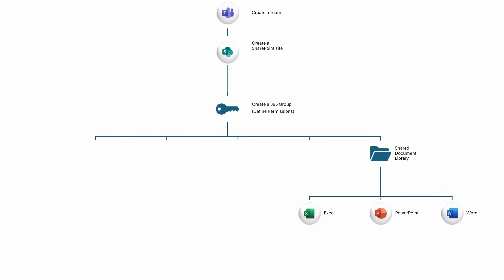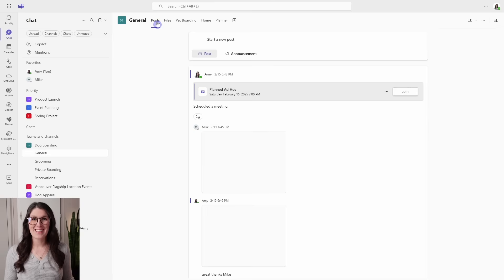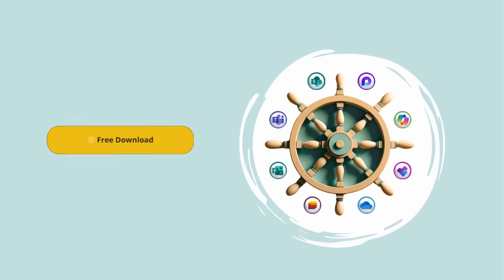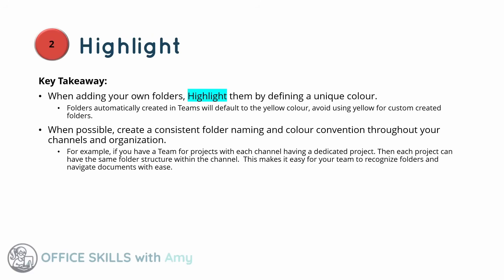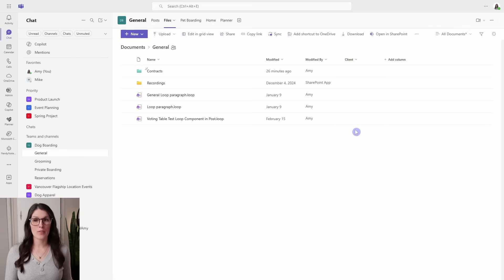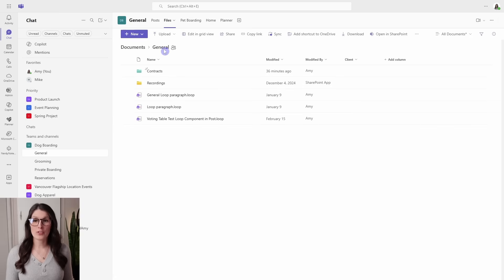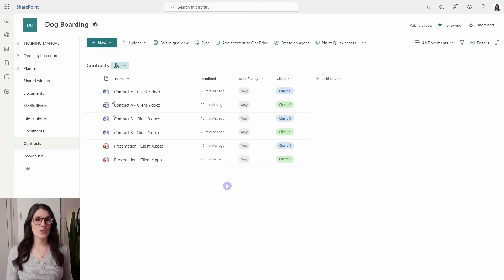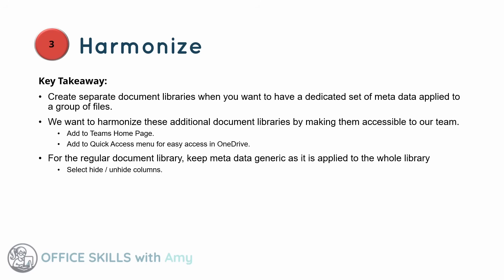3 Things YOU Wish YOU Knew Sooner About A SharePoint Document Library | Flat vs. Folder Library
🟡 FREE RESOURCES 🟡

If you’ve learned something from my videos or newsletters?

📝 DESCRIPTION
Discover the optimal setup for your Teams and SharePoint libraries using our exclusive 3H's Framework. Learn how to harmonize flat and folder structures, highlight crucial files, and avoid common pitfalls. Don't miss out on these essential tips that will transform your document management skills. Watch now to learn how to effectively setup your Document Library! 🚀

⏰ KEY MOMENTS

00:00 How to setup a document library in Teams and SharePoint
00:29 SharePoint vs. Teams Document Library
01:29 Flat vs. Folder Document Library
02:24 First H
02:35 Why does Teams Automatically Create Folders for Channels
05:33 Second H
08:21 Third H